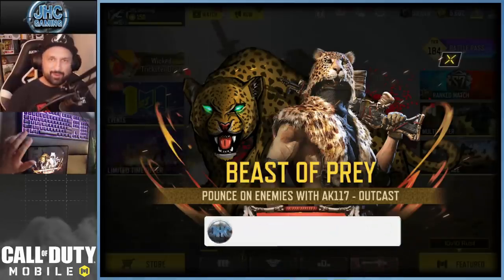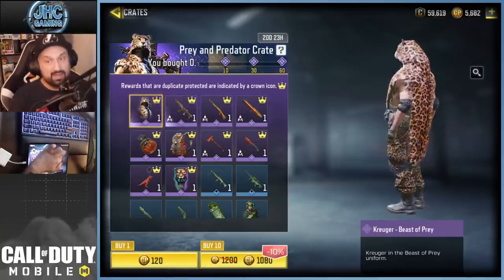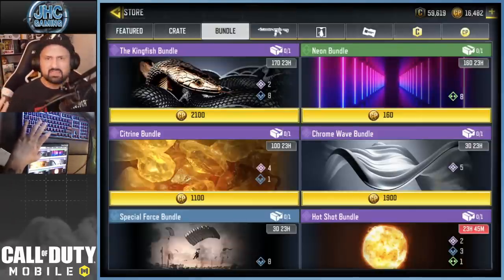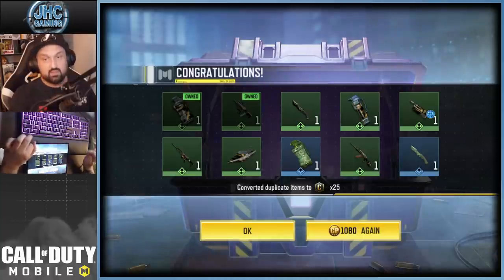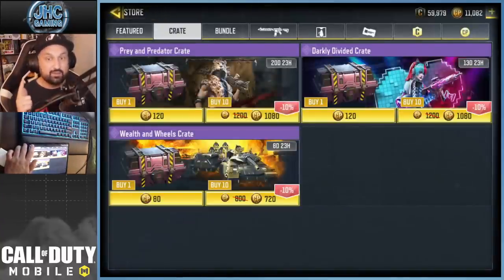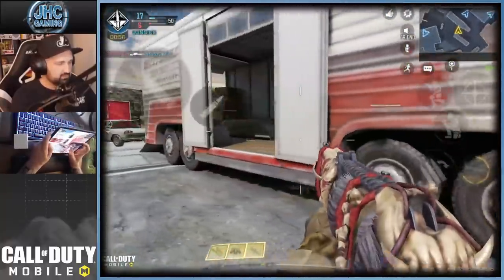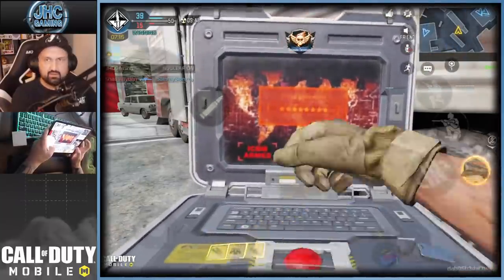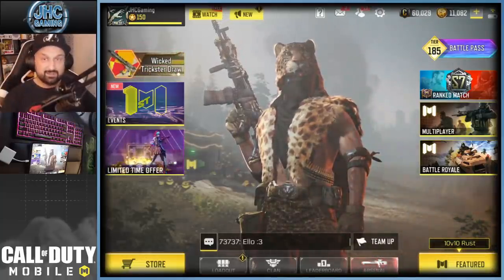SICK SKIN! Prey and Predator Crates Opening in Call of Duty Mobile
NEW Prey and Predator Crates Opening in Call of Duty Mobile

Huge Crate Opening and Gameplay today: New KRUEGER Beast of Prey skin in today's cod mobile crate opening!